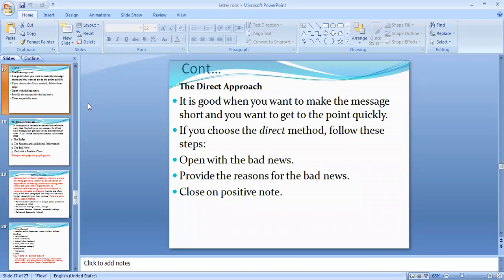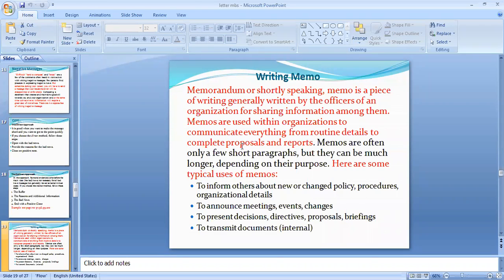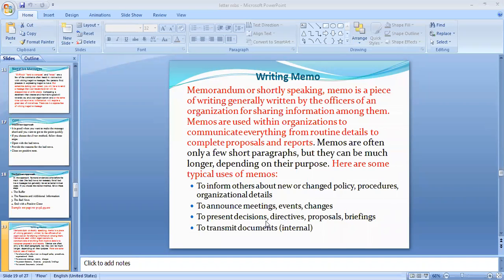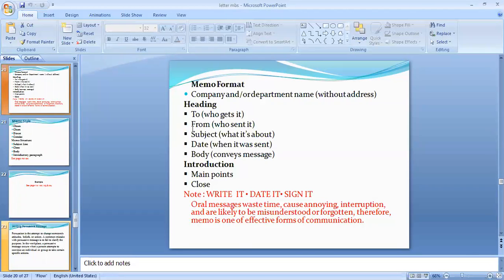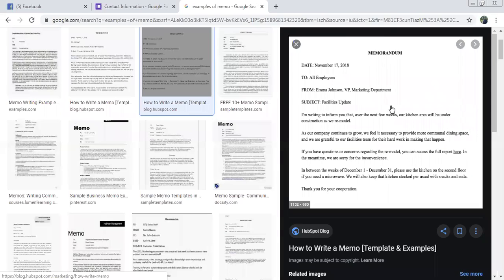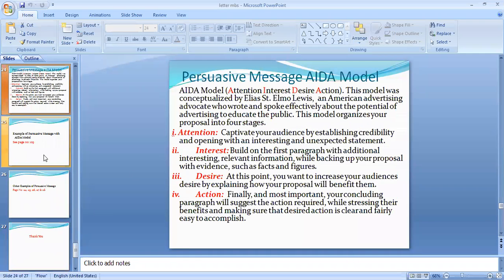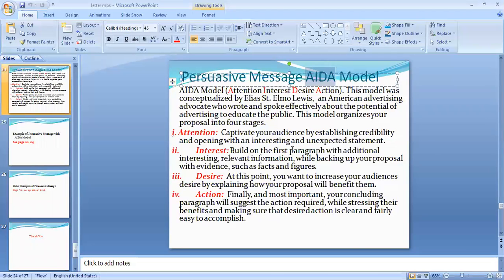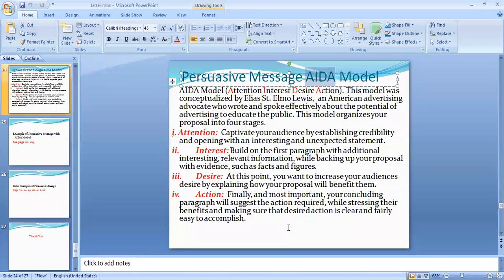Negative Message MBS ist sem.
Krishna SIr